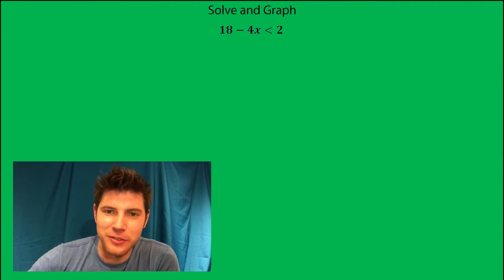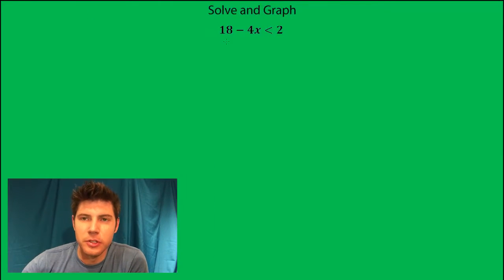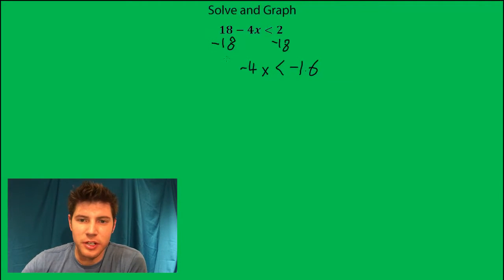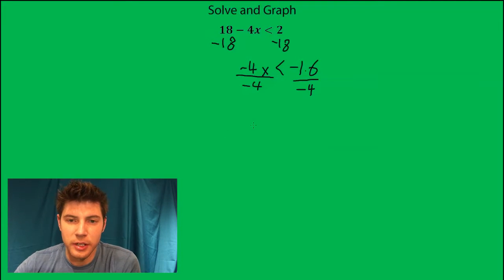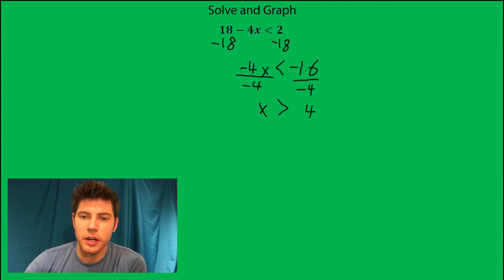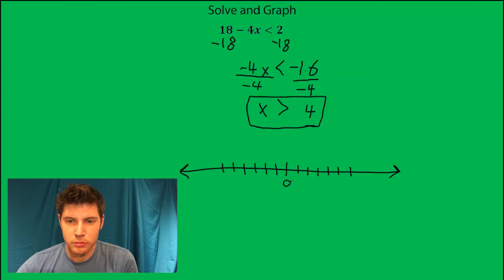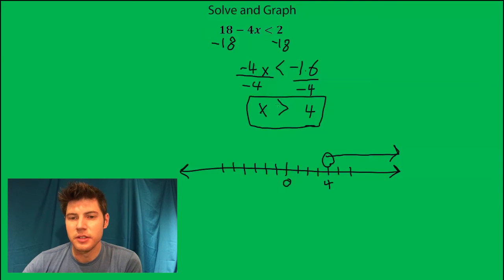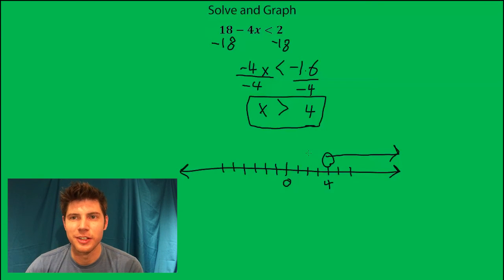Solving Inequalities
Solving Inequalities Problem #2 ABOUT A MINUTE! For more math made easy visit andymath.com.